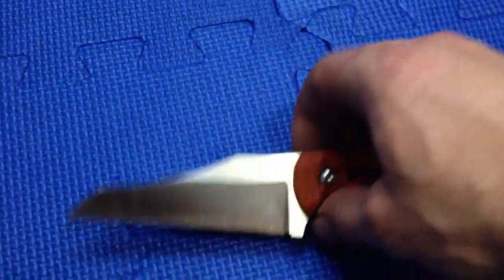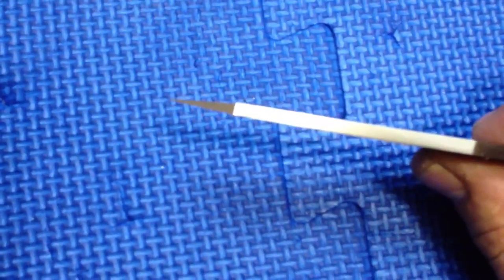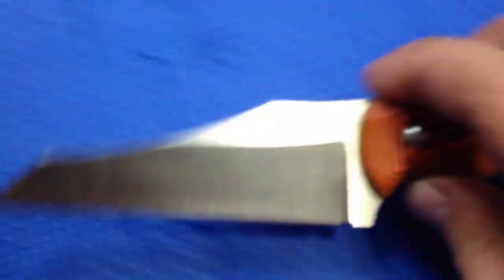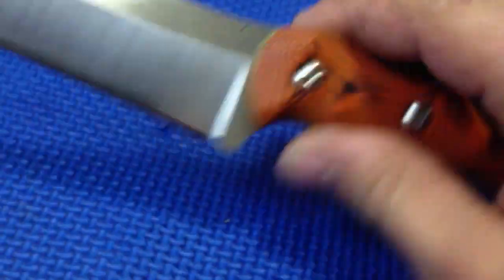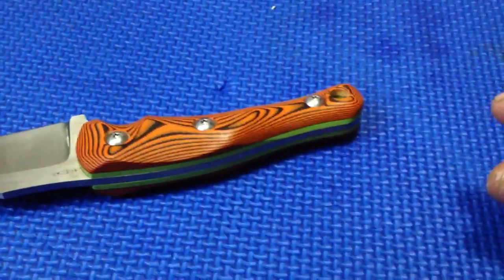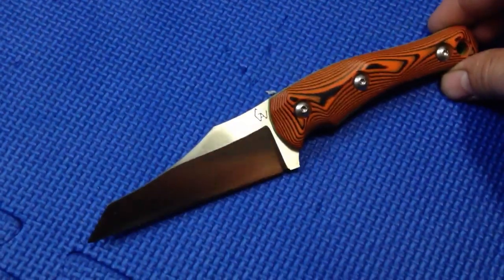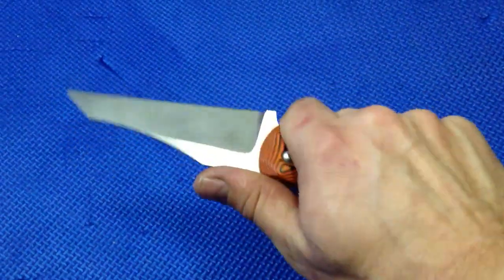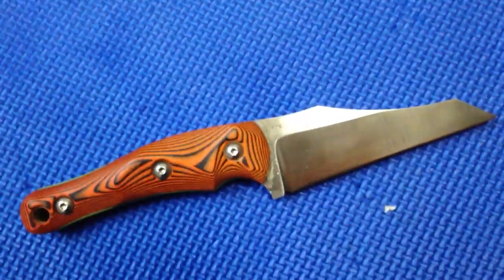T-Wharn - New Knife Design